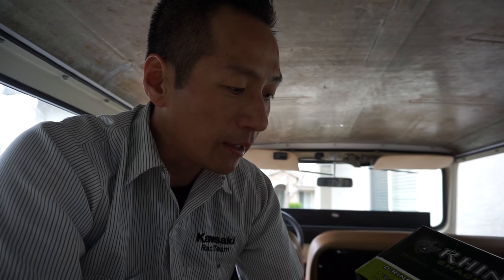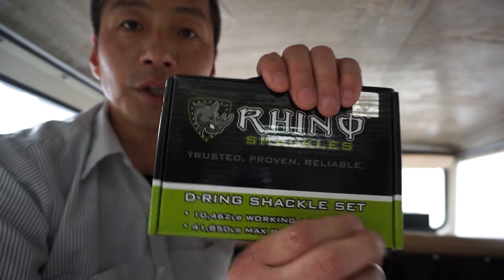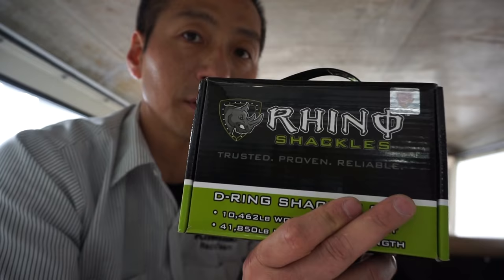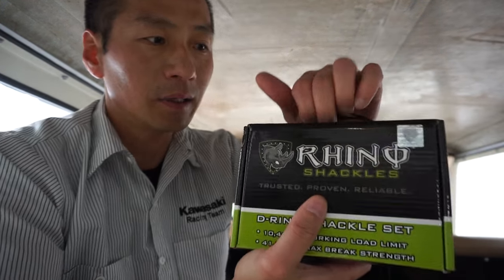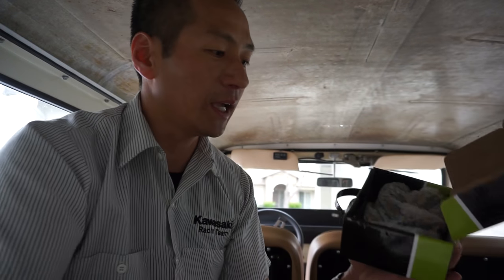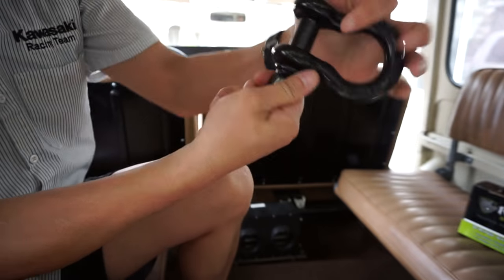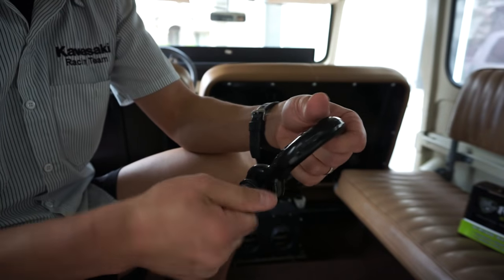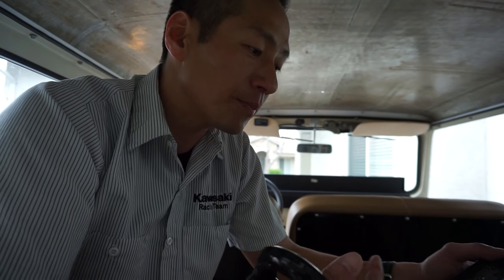Vlog 49. RHINO Shackle Set 41k lbs from Amazon.com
By: FJ40365